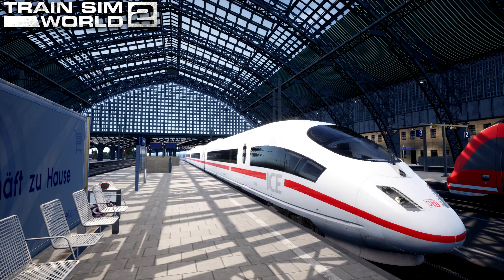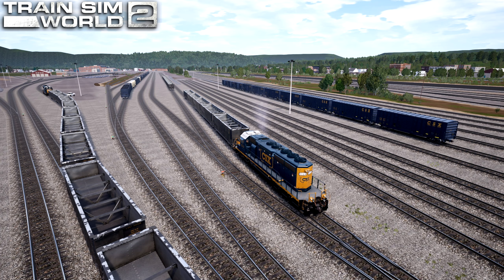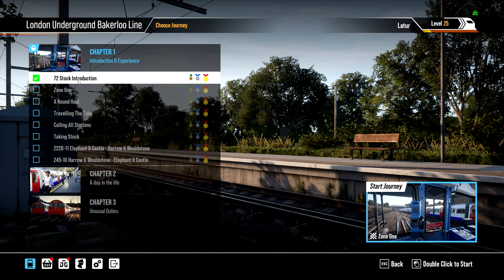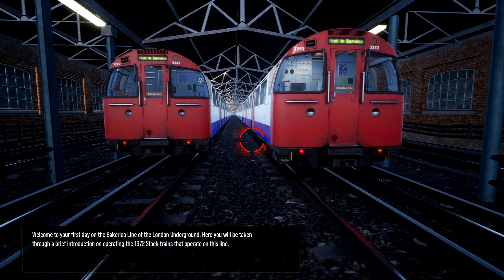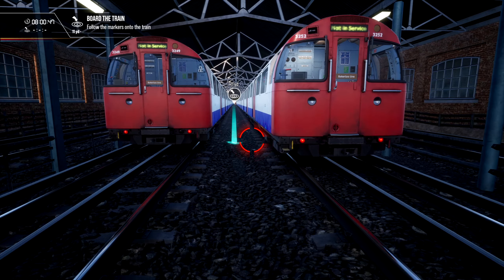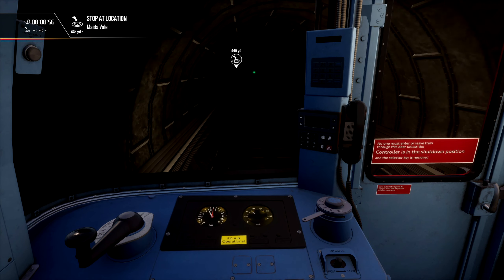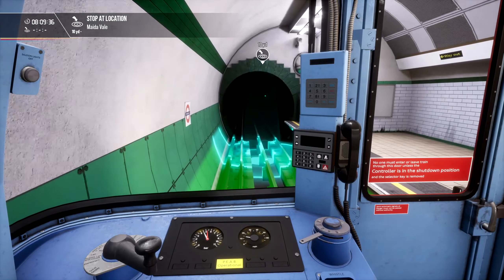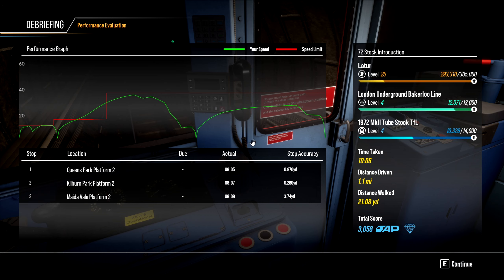Train Sim World 2: London Underground Bakerloo Line: 72 Stock Introduction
Hello everyone!
Today, following your vote, I'm going to start a new adventure at London Underground Bakerloo Line route in our first journey scenario.

Do not advertise in the comments.
Do not send links in the comments.

SYSTEM SPECIFICATION
Processor: Core i7 9700k
Motherboard: Z390
Graphics:  RTX 3080 10GB
RAM: 32GB DDR4 3200MHz
Disk: 1TB M.2 NVMe SSD + 4TB HDD +1.9TB SSD